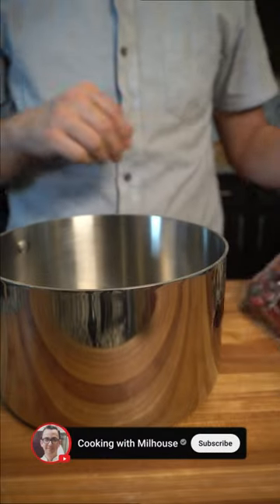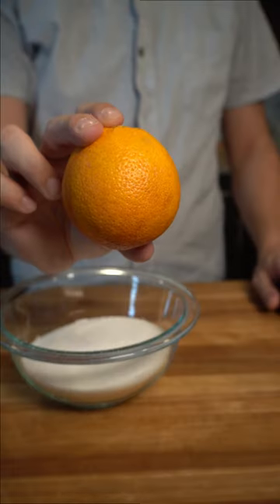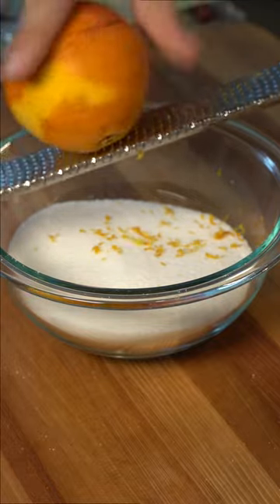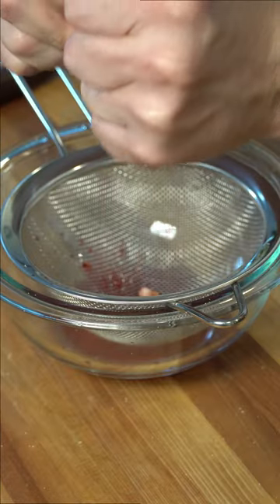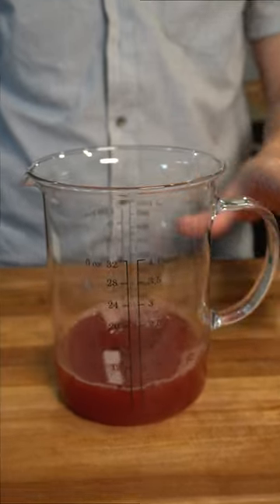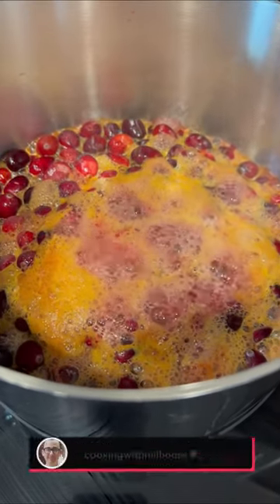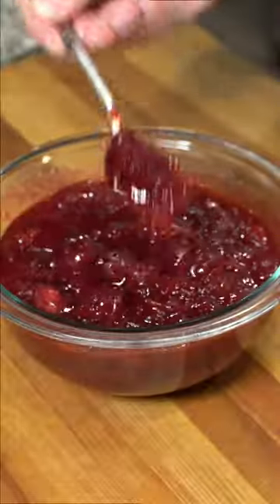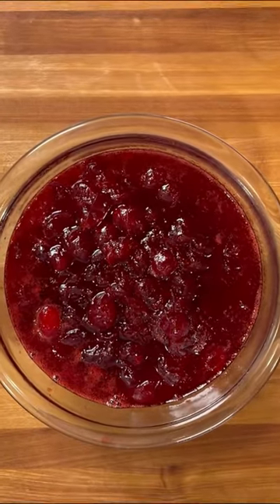How to make the perfect Cranberry Sauce not from the can!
Quick and easy cranberry for your holiday celebration

Kitchen Gear-
Cutting Board
Measuring cups
Food Processor